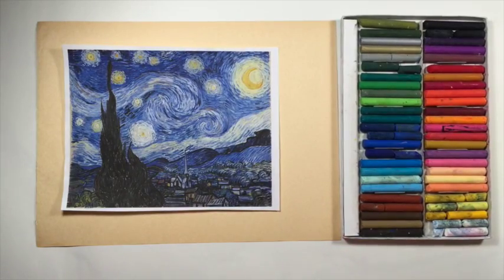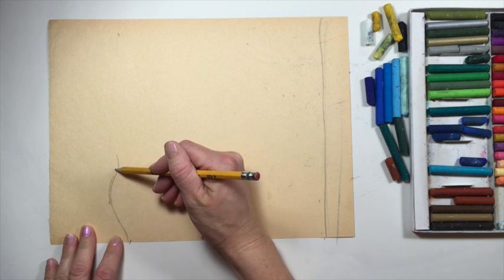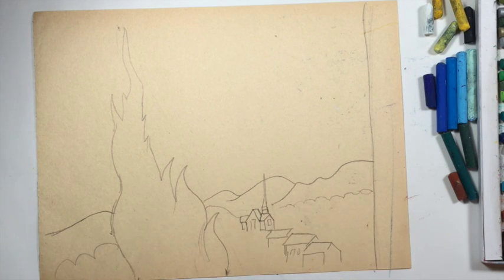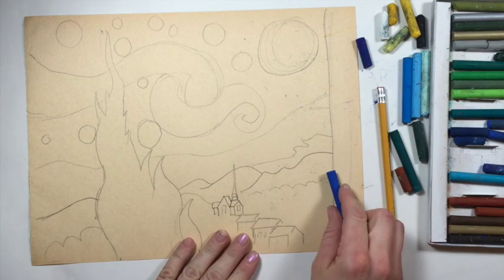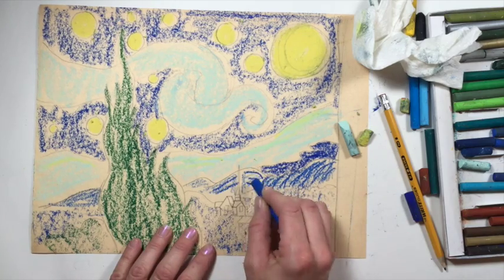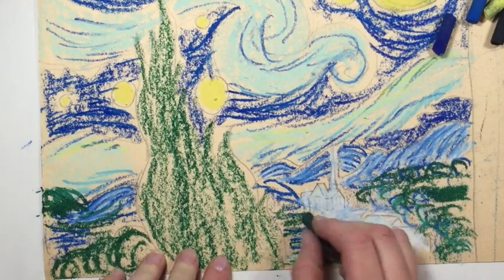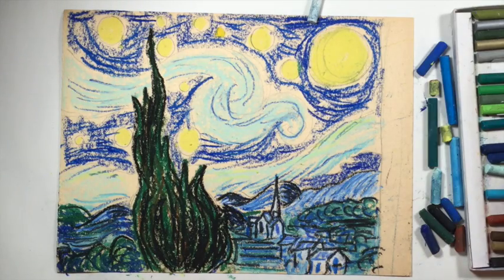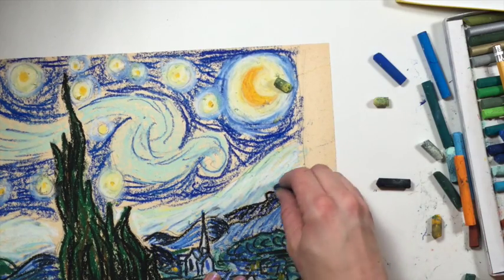The Starry Night Oil Pastel Tutorial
Follow along this step by step tutorial as we re create Vincent Van Gogh's famous painting The Starry Night in oil pastel.  All you need are some oil pastels, manilla paper (or cream colored paper), a pencil and paper towel.  If you can't make the trip to the Museum of Modern Art in New York City, go to Google Art Project and check it out